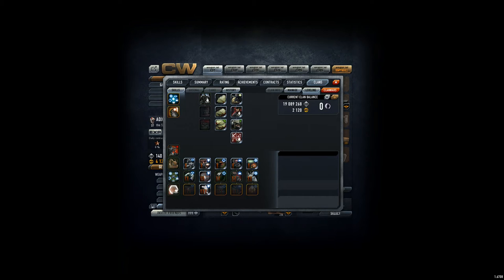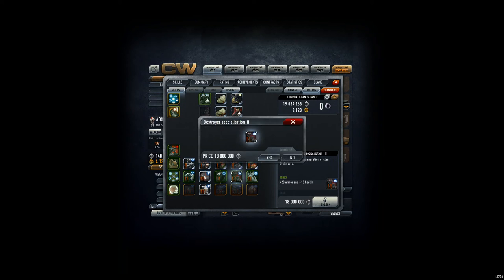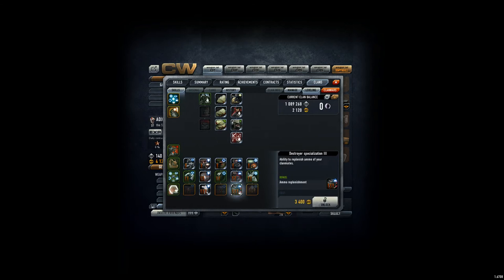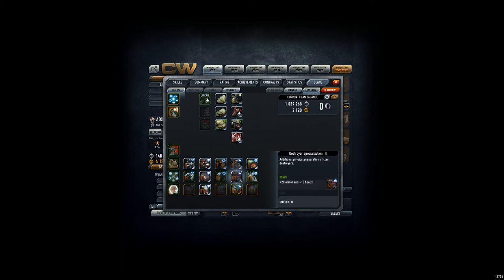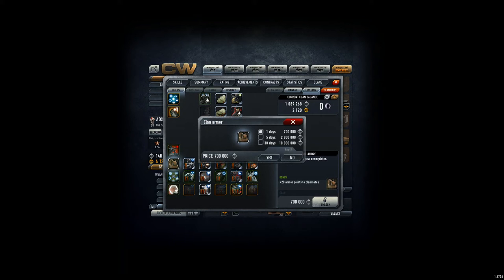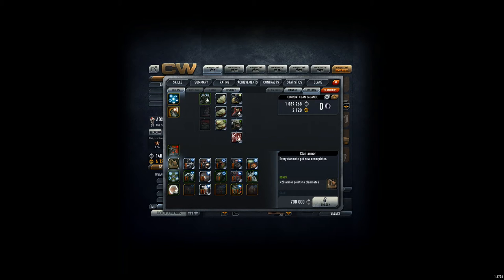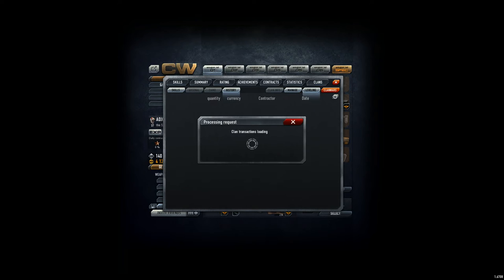ADX clan day - 13 June 2016: Destroyer II booked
Clan day again, finally the destroyer 2 skill which gives +15 health and +20 armor, awesome!

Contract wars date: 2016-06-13